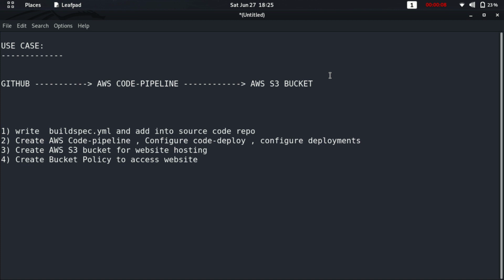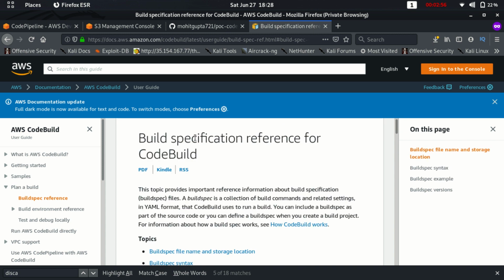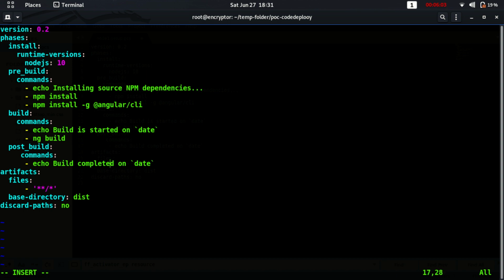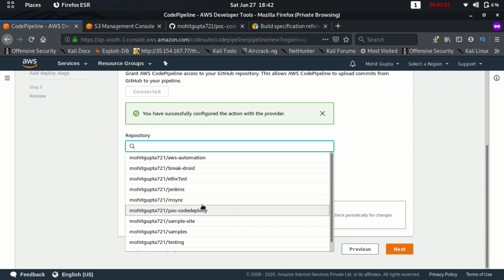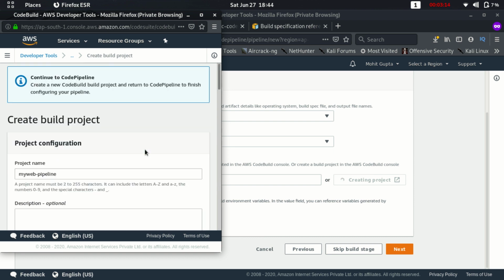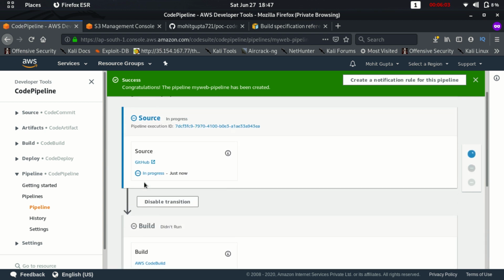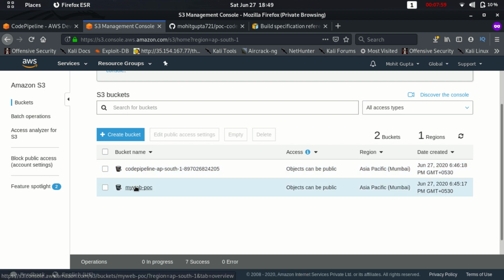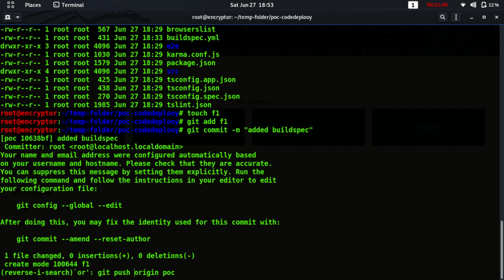AWS CodeDeploy | AWS CodePipeline | AWS DevOps Tutorials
This video tutorial is for continuous integration & continuous deployment using GITHUB integration with AWS CodePipeline. If you want to learn aws managed services like aws codepipeline, aws codedeploy, aws codecommit, aws codebuild then this videos is made for you.

 This video also covers the below questions and topics.
2.    What are CI and CD?
3.    How to create CI / CD Pipelines: What are they? ( aws codepipeline , aws codecommit, aws codedeploy)
4.    Continuous Integration and Continuous Delivery
5.    Role of CI CD
6.    Hands-On – Creating CI CD Pipeline Using AWS CodePipeline
Aws codepipeline with github
MUST WATCH